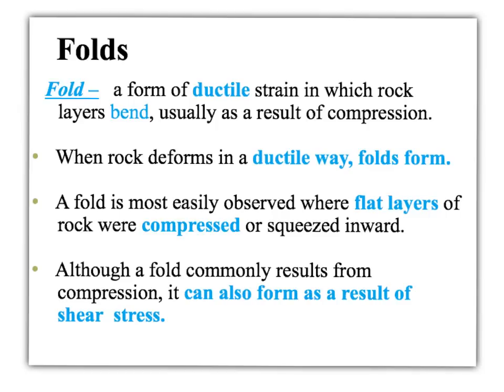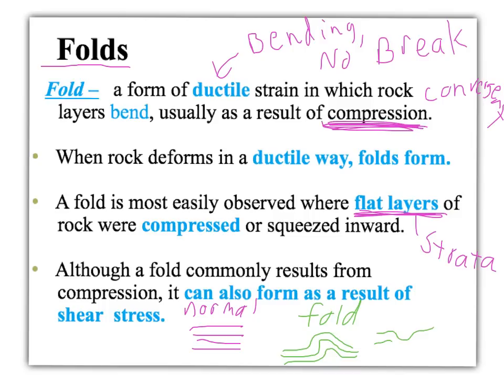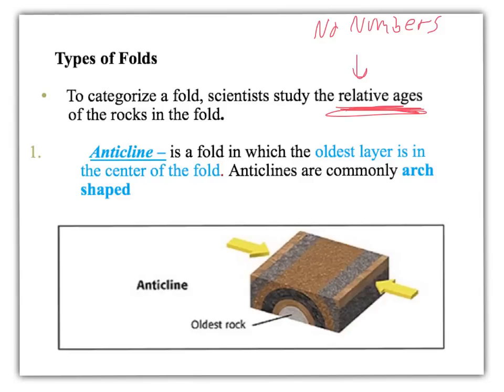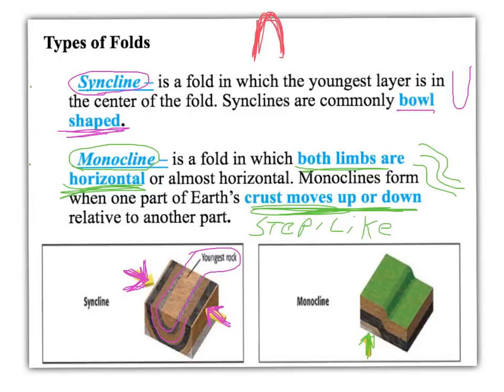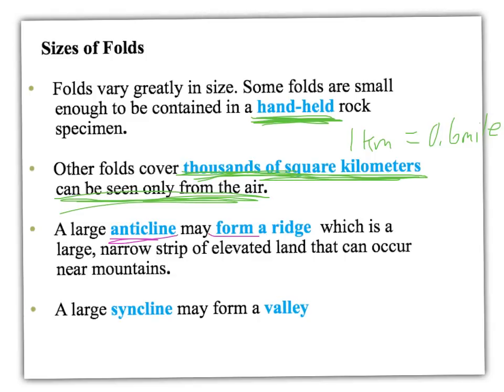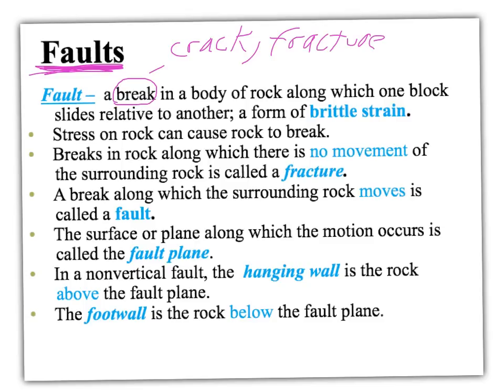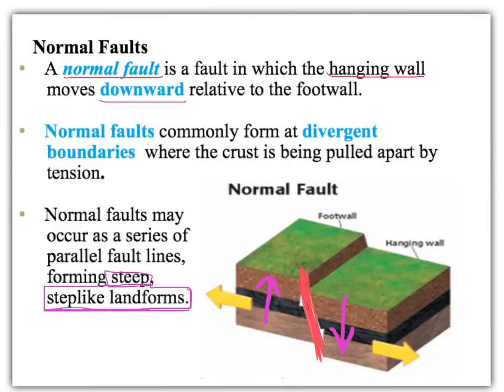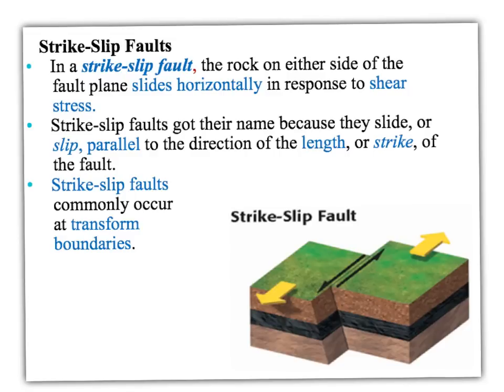Unit 2 Lecture 2: Folds and Faults